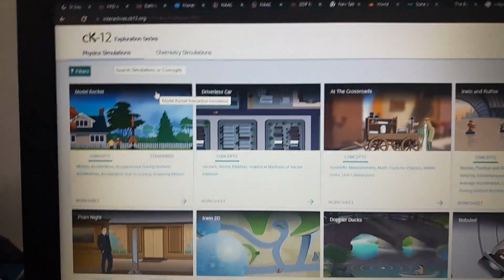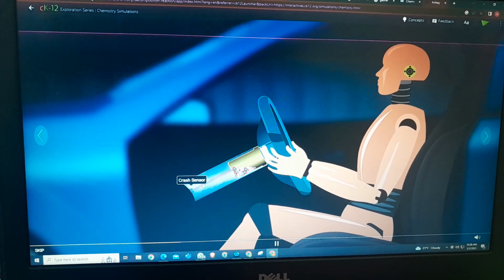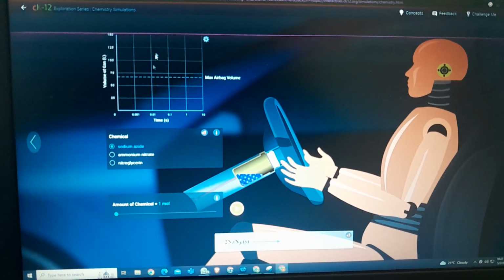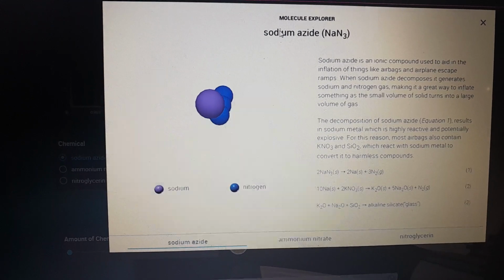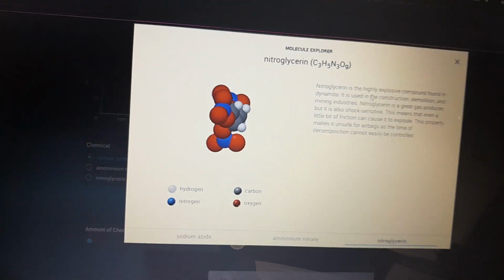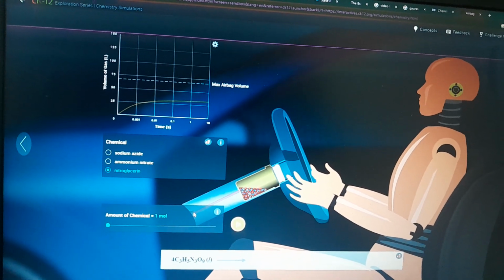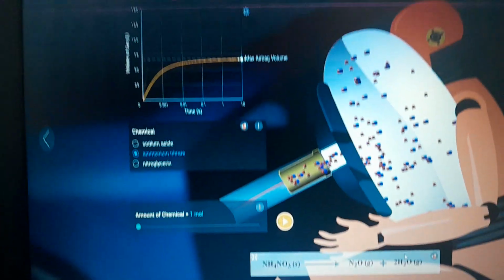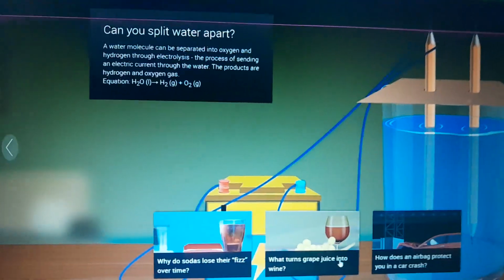Ck12.org simulation for physics, chemistry and maths| class6,7,8,9,10,11,12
This video is for students who want to learn things in more conceptual and practical way. Here we use resources given by ck12.org whi h has mission to provide free education to all students in world and really high quality of material.
Stimulations of physics and chemistry.